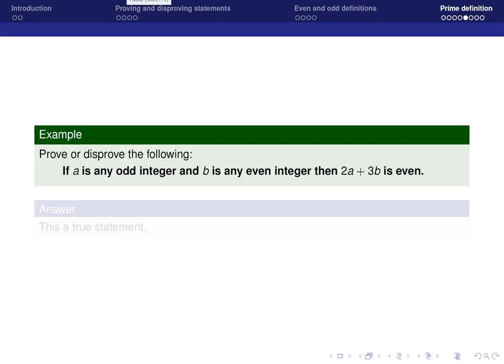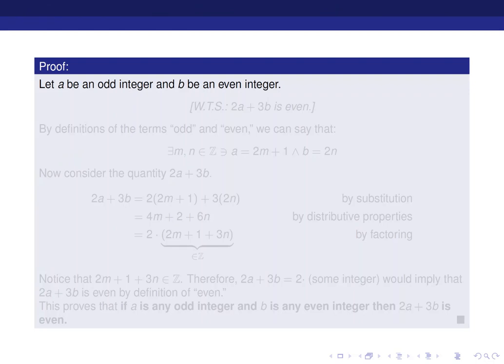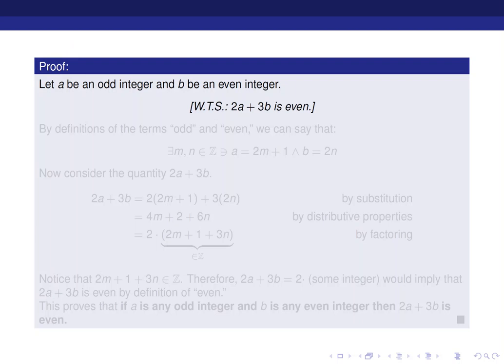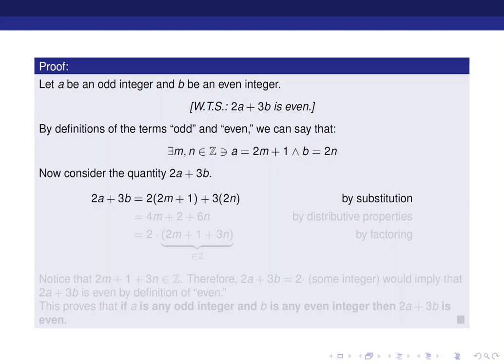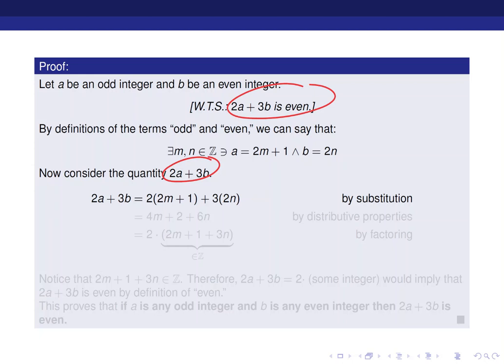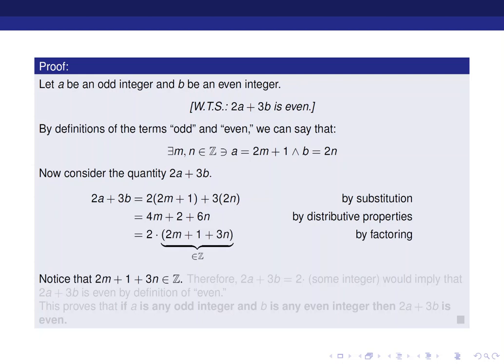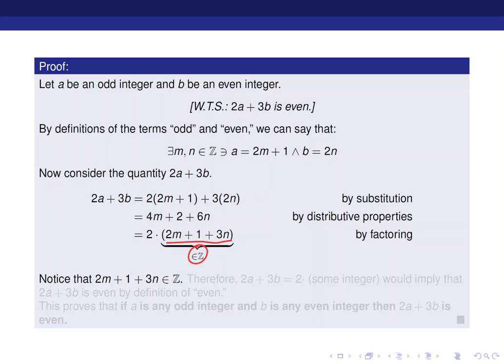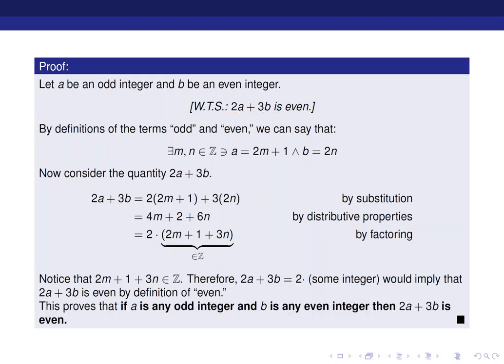Math 265 section 4.1 pt11